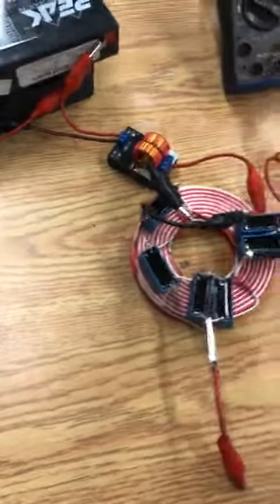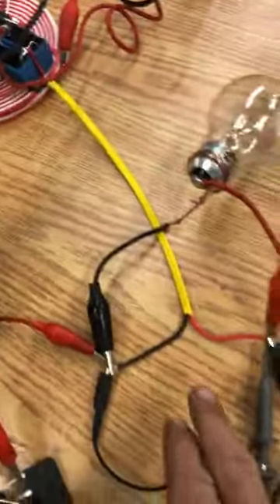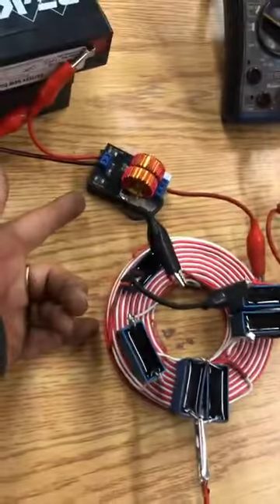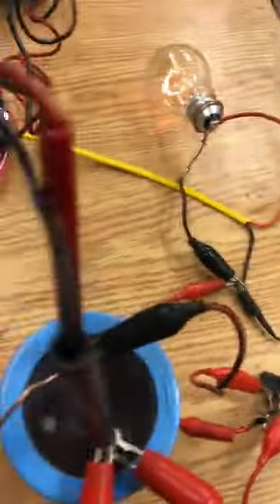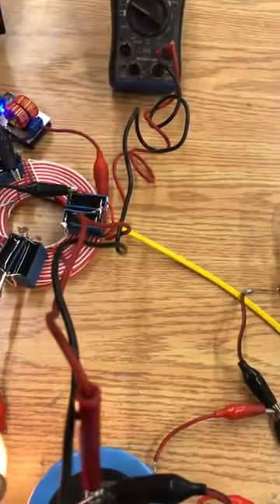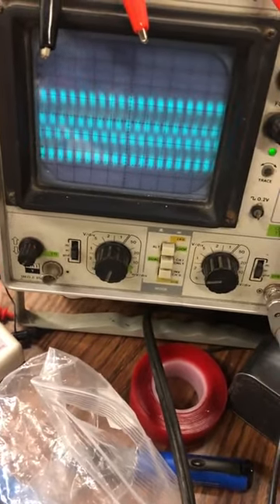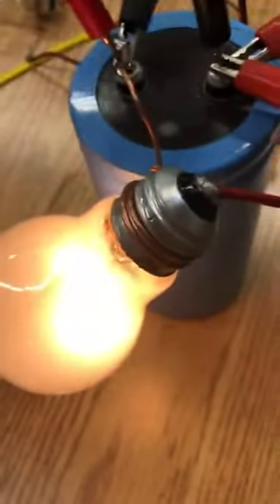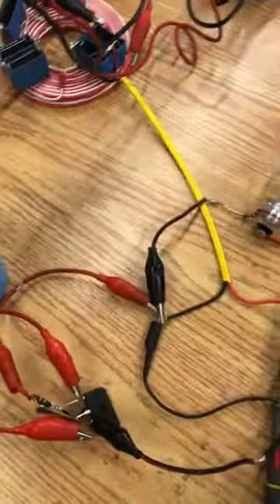Compact unit first ZVS tests